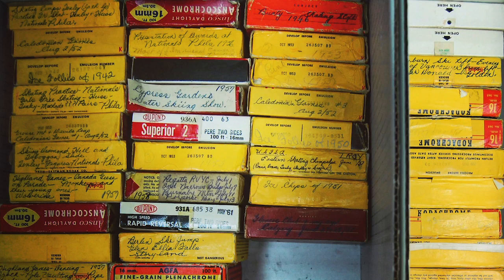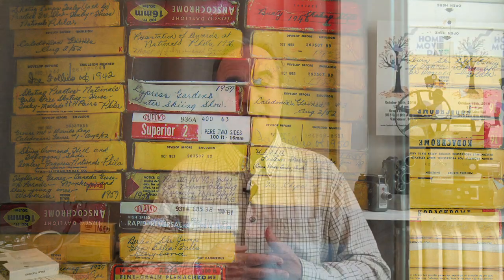Home Movie Day in North Vancouver 2020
For the first time, MONOVA is participating in Home Movie Day on October 17, 2020.

We begin our virtual Home Movie Day with a curated programme of local home movies that have been acquired and preserved in the Archives of North Vancouver. We invite you to join us and take a trip back in time with the Jack Cash family on vacation, Lynn Valley Sports Day 1948, travel on the North Vancouver Ferry in the 1950s, and so much more (26 min.).

Followed by a mini preservation clinic with local moving image archivist, Colin Preston. Drawing upon decades of expertise in film and videotape preservation with the CBC, Colin Preston will explain how to identify, preserve, and care for your home movies (8 min.).

Home Movie Day (HMD) is an annual event, held in local venues worldwide, celebrating amateur films and filmmaking. It was conceived as a community event in 2002 by a group of film archivists concerned about the future of all the home movies shot on film during the 20th Century.